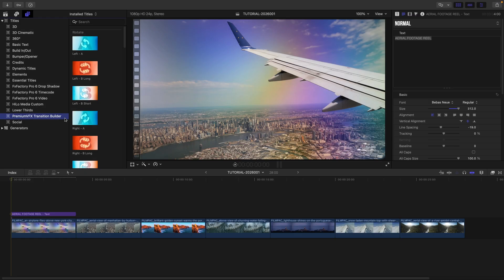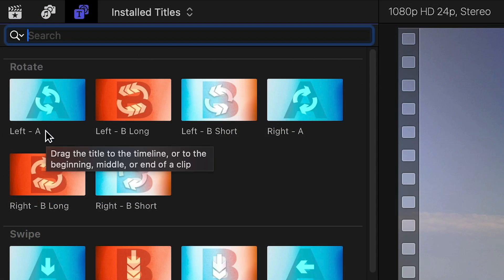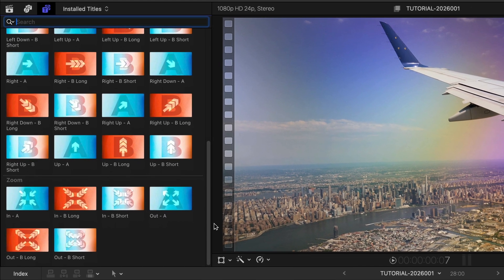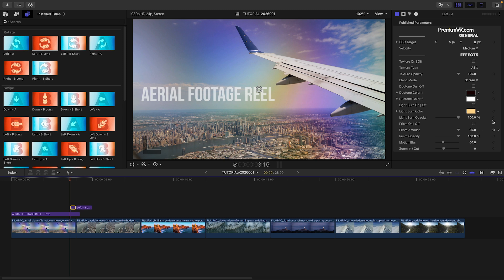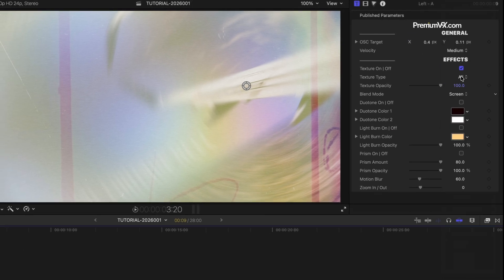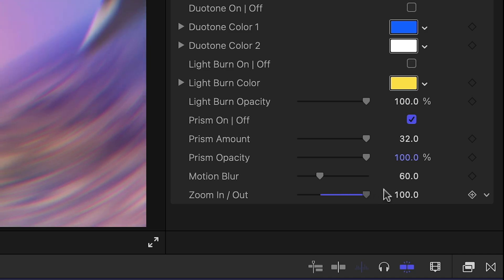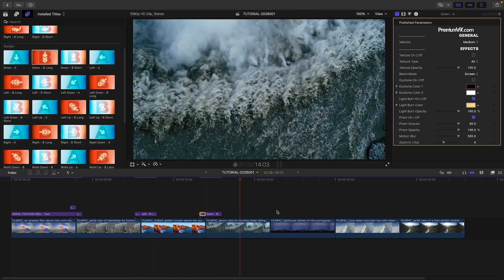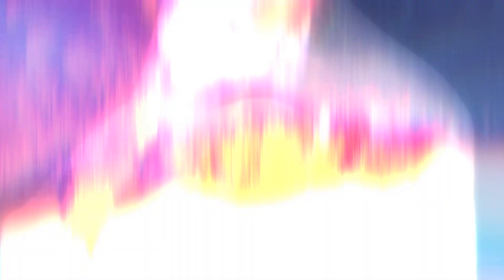First Look at Transition Builder for Final Cut Pro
Transition Builder for Final Cut Pro gives you precise, cinematic control over how your edits flow from shot to shot.

This powerful title-based transition system lets you blend animation and effects to create transitions that feel intentional, polished, and professional.

Built exclusively for Final Cut Pro, Transition Builder lives in the Titles Browser and works like an adjustment layer, allowing you to transition between complex, composited shots without creating compound clips.

Choose from Rotate, Swipe, and Zoom animation styles, then mix and match A and B templates to design custom ins and outs that fit your pacing and storytelling.

Fine-tune every transition with intuitive on-screen controls, velocity options, and built-in effects like textures, duotone, light burn, prism blur, motion blur, and zoom.

Use the same parameters across all templates to maintain a cohesive look, or push the style in different directions for bold, high-energy edits.

From clean cinematic flows to dynamic, modern cuts, Transition Builder adapts to virtually any project and editing style.

CHAPTERS:

0:00 Intro
0:11 Final Cut Pro Tutorial
2:40 Final Examples
3:08 How to Download